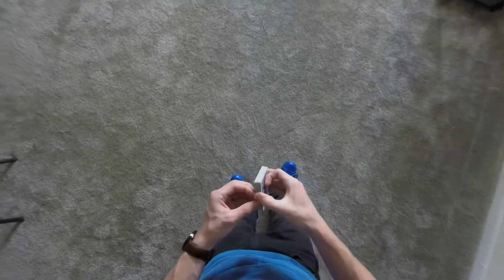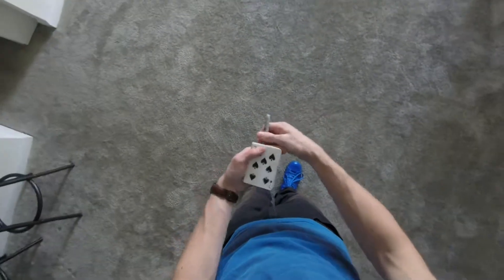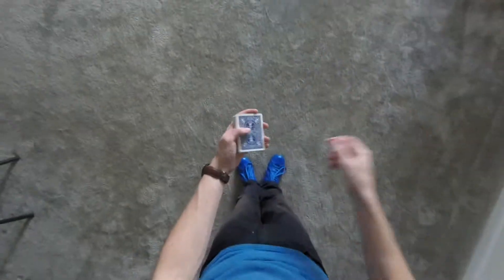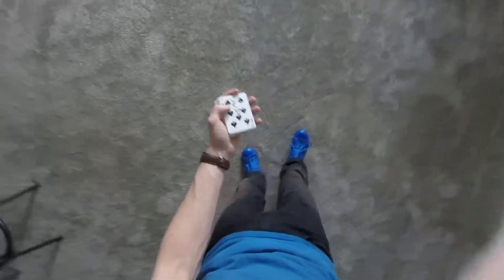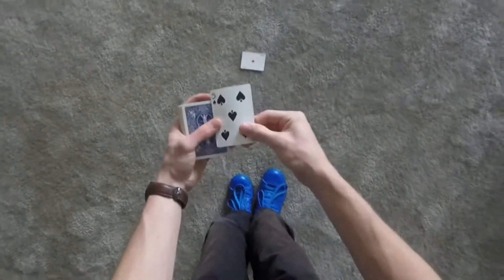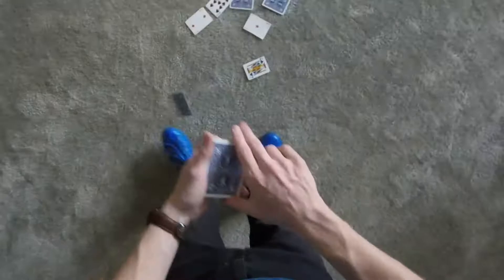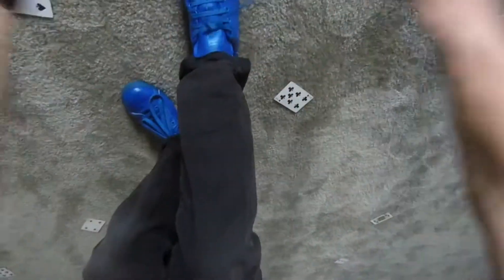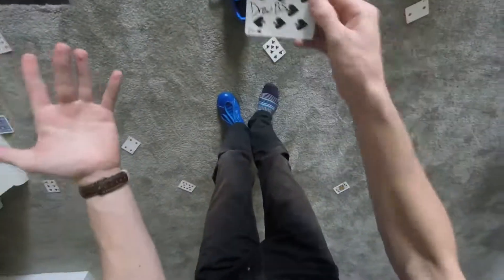Card to Shoe